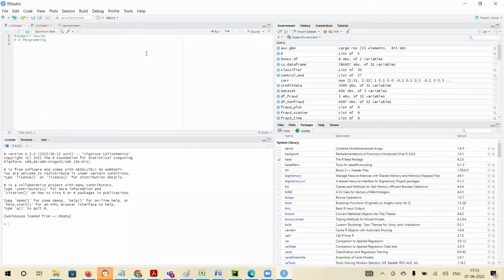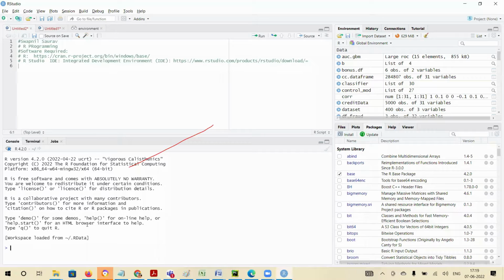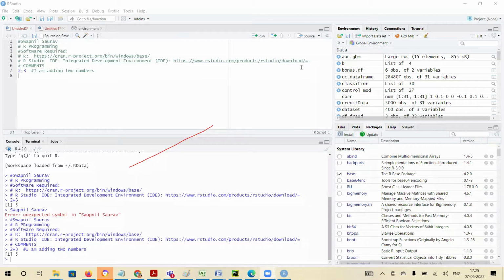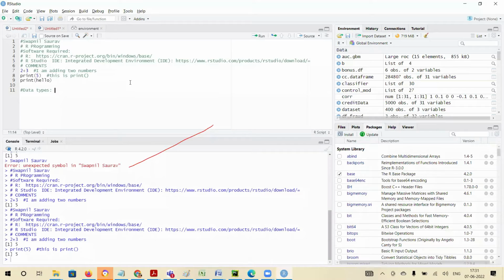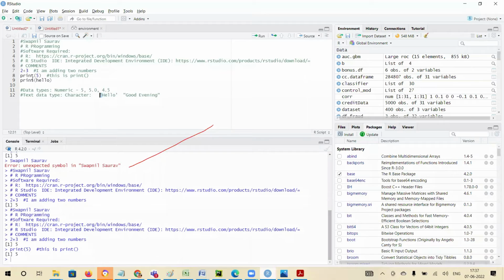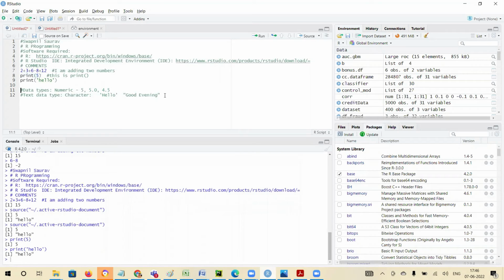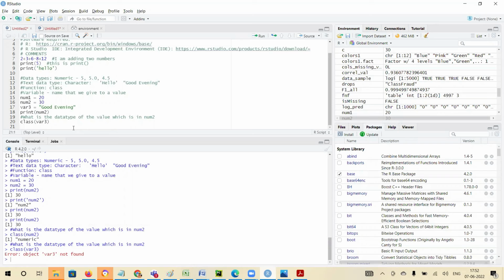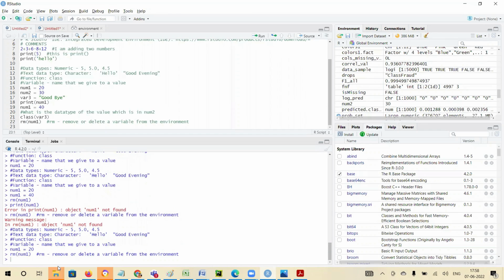R Programming Session 1- Introduction